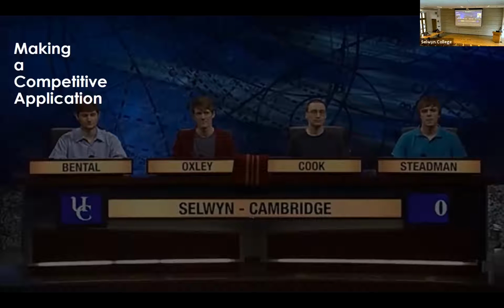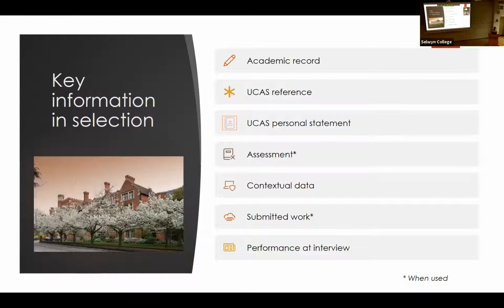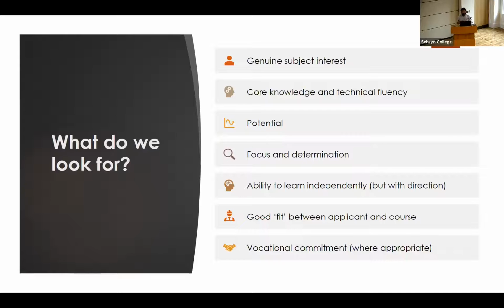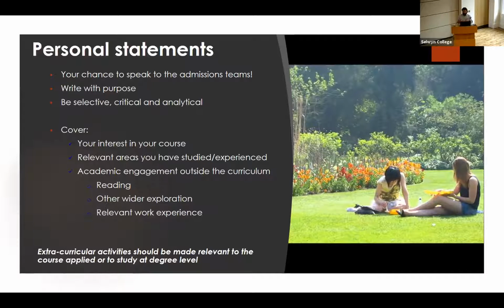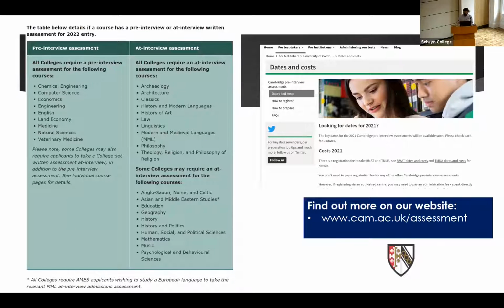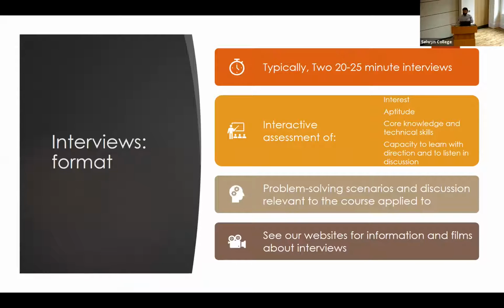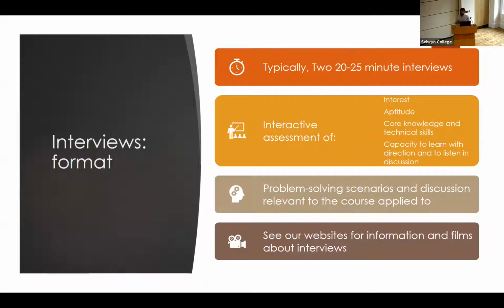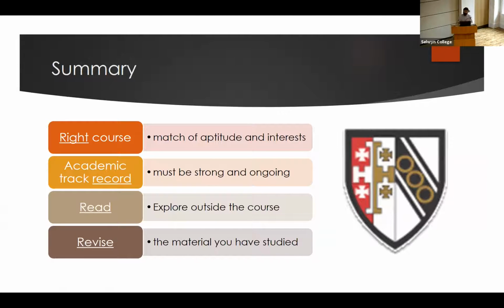Selwyn College Admissions Tutor session and Q&A